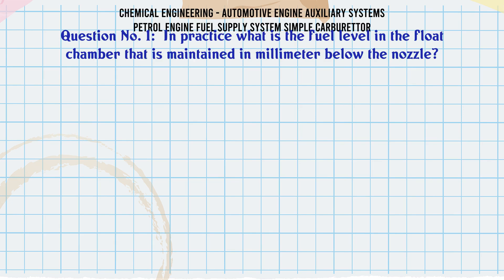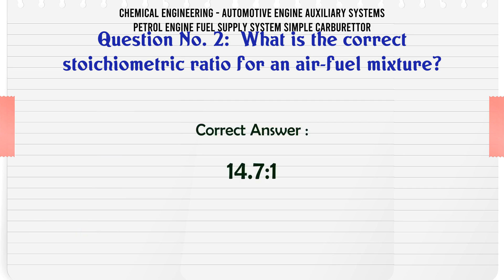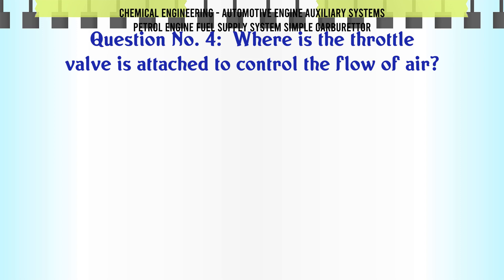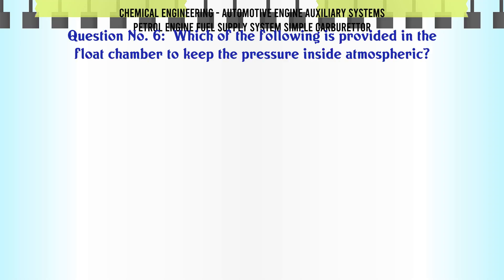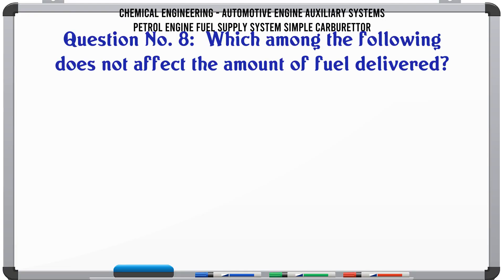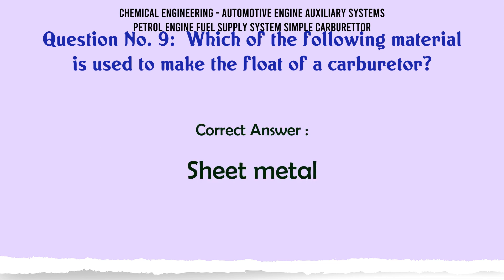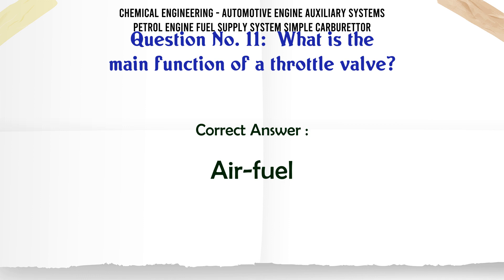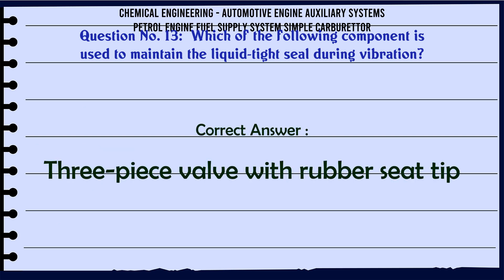Automotive Engine Auxiliary Systems Petrol Engine Fuel Supply System Simple Carburettor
Automotive Engine Auxiliary Systems Petrol Engine Fuel Supply System Simple Carburettor GK Quiz.

Question and Answers related to Automotive Engine Auxiliary Systems Petrol Engine Fuel Supply System Simple Carburettor

Find more questions related to Automotive Engine Auxiliary Systems Petrol Engine Fuel Supply System Simple Carburettor

List of top 5 Questions:

Which of the following material is used to make the float of a carburetor?

For which operation is the Lean air-fuel mixture required?

What is the main function of a throttle valve?

Which of the following increases with the reduction of area in a venturi?

Which of the following component is used to maintain the liquid-tight seal during vibration?

Content of this Video:

MCQ question answers for Automotive Engine Auxiliary Systems Petrol Engine Fuel Supply System Simple Carburettor